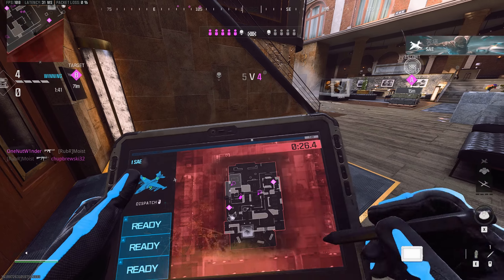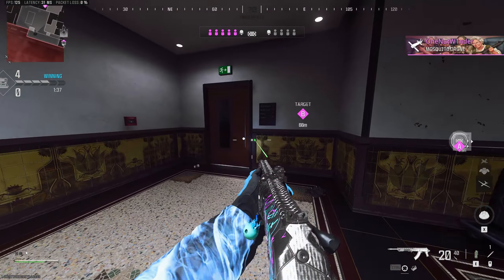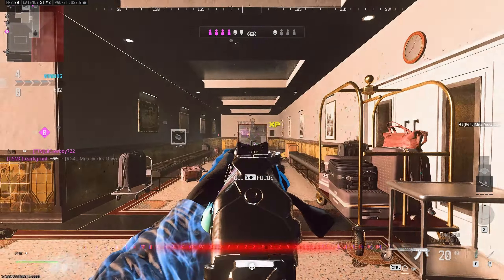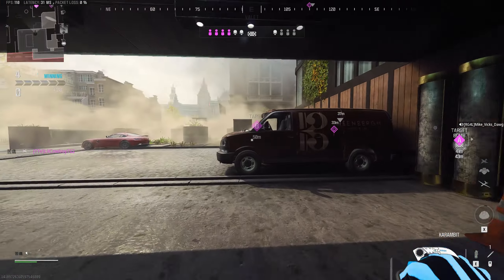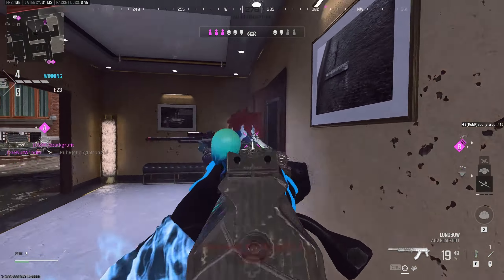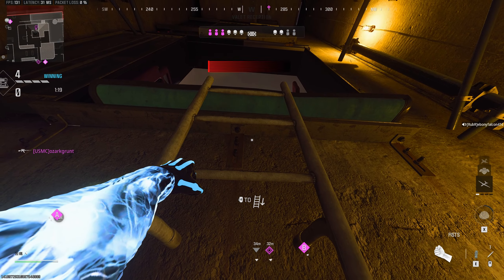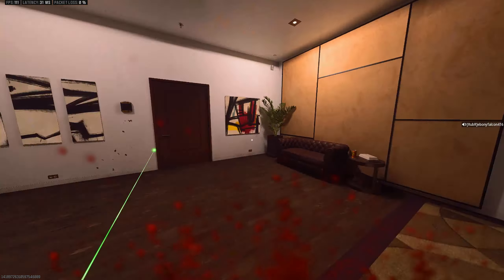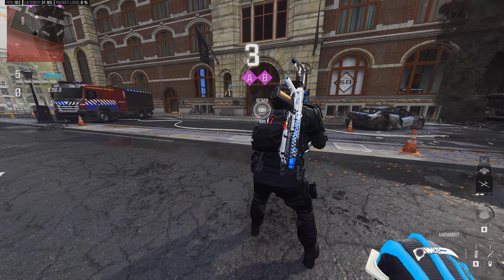no scope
using the longbow conversion kit in modern warfare III search & destroy.

i appreciate you all ❤️, enjoy!

longbow class -
laser: sl razorhawk laser light
underbarrel: dr 6 handstop
stock: no stock
rear grip: demo 650 grip
conversion kit: jak tyrant 762 kit